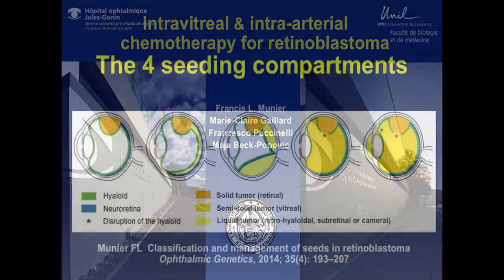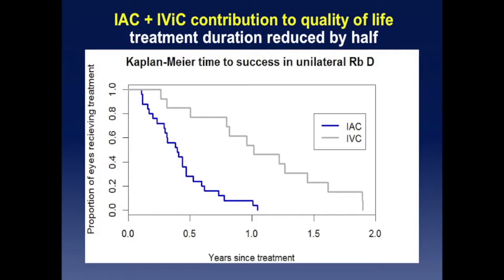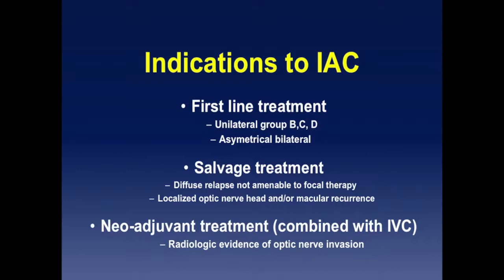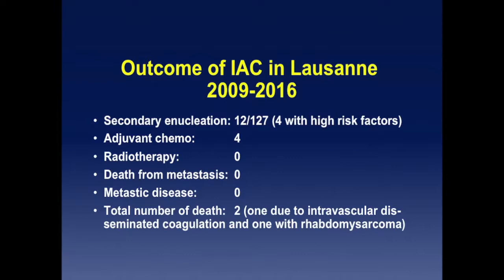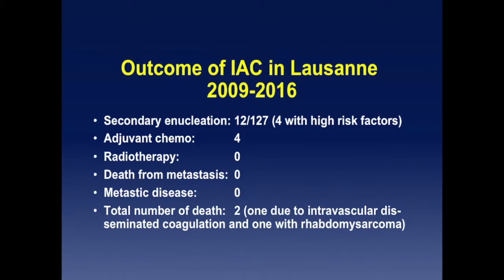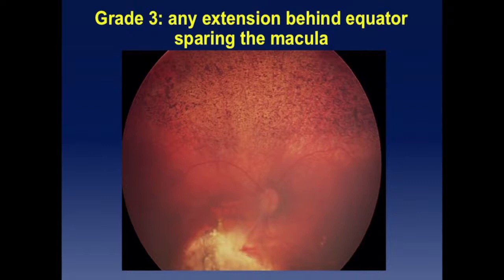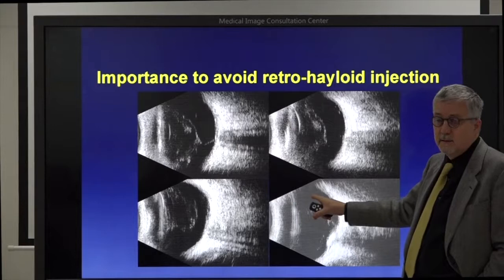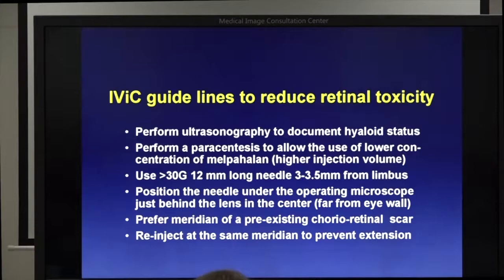Retinoblastoma: Munier on Intravitreal and Intra-arterial Chemotherapy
Dr. Francis Munier describes "intraocular and intra-arterial chemotherapy' treatments for retinoblastoma at The Beijing Retinoblastoma Educational Symposium. Organized by Drs. Zhao and Gallie, The purpose of the meeting were to provide instruction to a large group of eye cancer specialists in China. Specialists from all over the world attended, spoke, and shared their expertise. The meeting was funded by the Paul Finger Fund for International Retinoblastoma Outreach at Princess Margaret Comprehensive Cancer Center in Toronto, Ontario, Canada, and The Eye Cancer Foundation